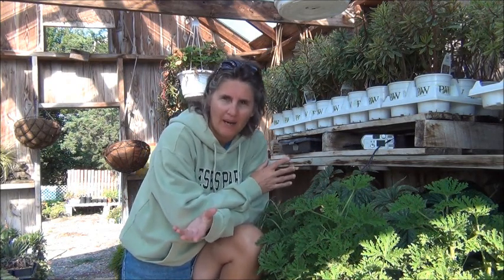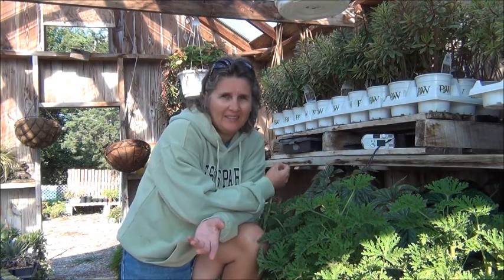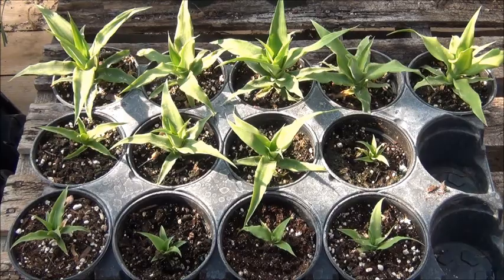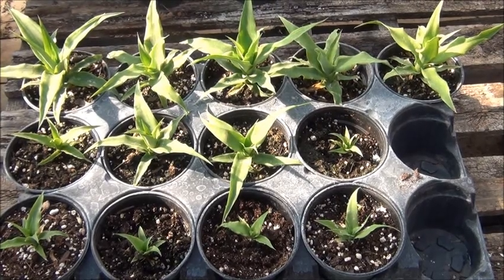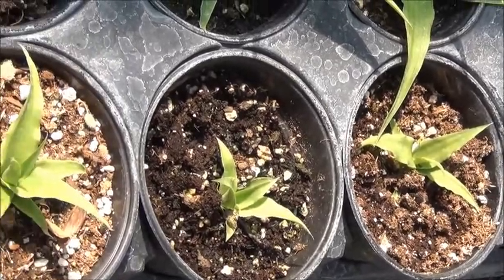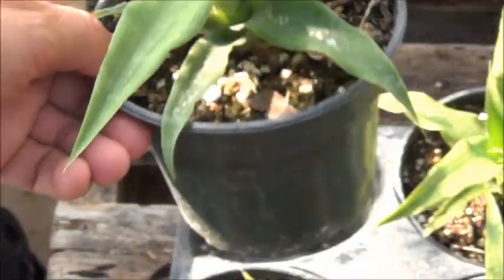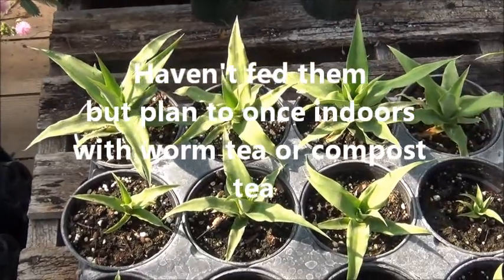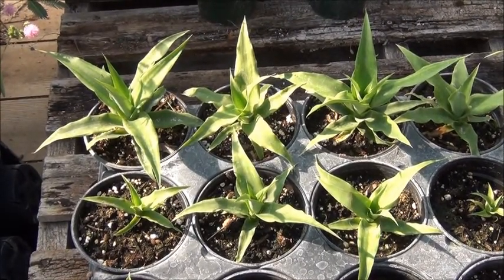((At Last)) Fantastic Pineapple Seedlings Update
Ebay Store a@

  I made a page for DianeMummVideos, all you have to do is LIKE my page, come by and say HI..this page will be for you also , you will get first grabs at my free giveaways.. so don't miss out!  If you have a facebook page please share with me .. ;) and I'll do the same

Due to subscribers asking for it, it was time for a update on my pineapple seedlings , from seed to nice pineapples plants.. The pineapple plants seem easy to maintain , they love my greenhouse and the heat and humidity they can and do appreciate.